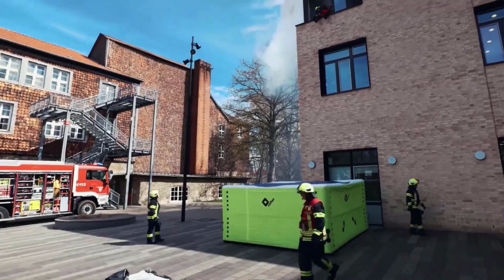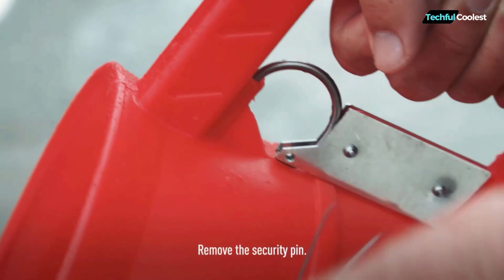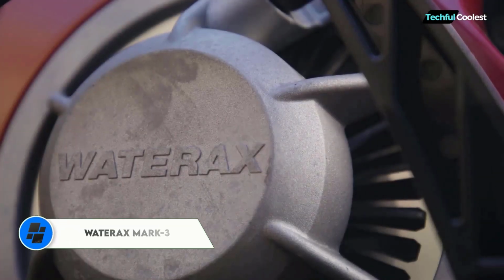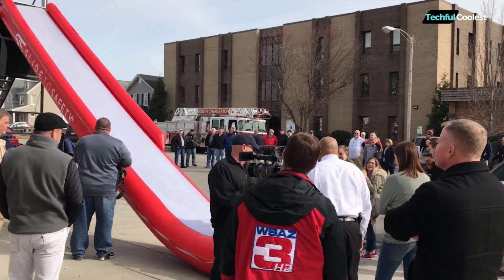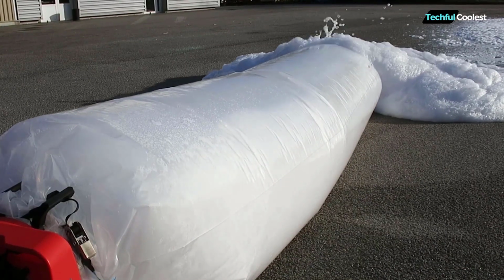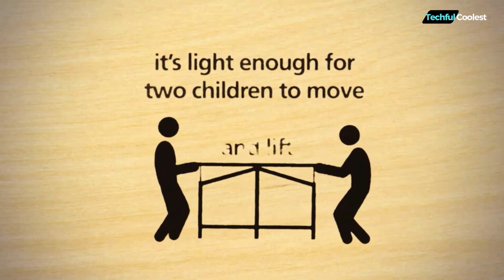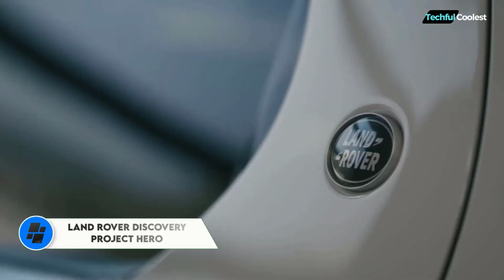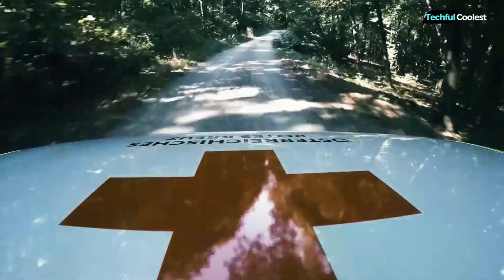INVENTIONS THAT WILL SAVE YOUR LIFE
Welcome everyone! Where we explore the latest and greatest life-saving technologies. Equipment and inventions designed to keep you safe in the face of adversity. We're talking about cutting-edge innovations that can mean the difference between danger and rescue. Prepare to be amazed, inspired, and most importantly, informed. Don't go anywhere, you won't want to miss this!

00:00 IKAROS Line thrower

01:24 Vetter Safety Cushion

02:03 WATERAX MARK-3

02:49 Slide To Safety

03:29 BATFAN 2

04:17 ABS P.RIDE

05:03 Earthquake Proof Table

05:42 Aqua-Barrier (Preview)

06:28 Land Rover Discovery Project Hero

14 cool inventions for your home
incredible inventions
1.3 home security gadgets you should see
16 survival gadgets every man should have
cool inventions that changed the world
cool inventions ideas
home security gadgets
cool inventions you should see
cool gadgets for construction workers
new inventions youtube
Innovations That Can Literally Save Lives